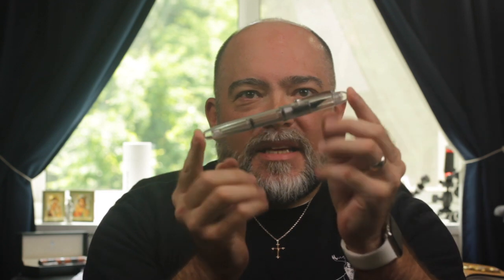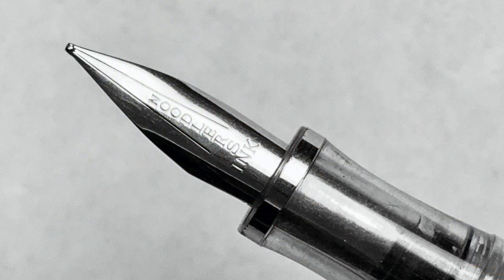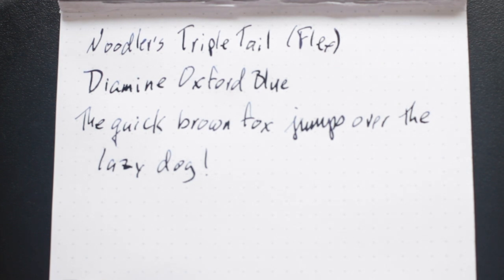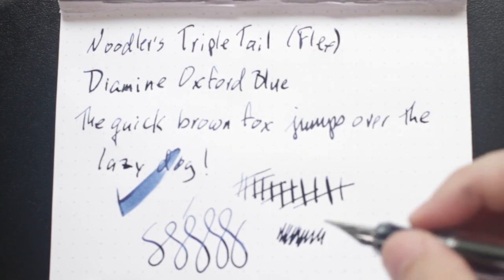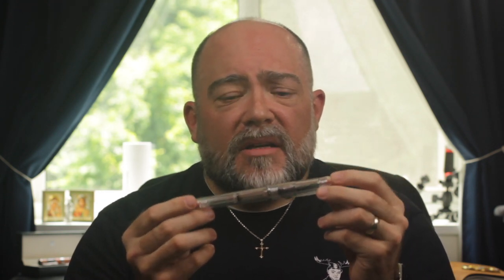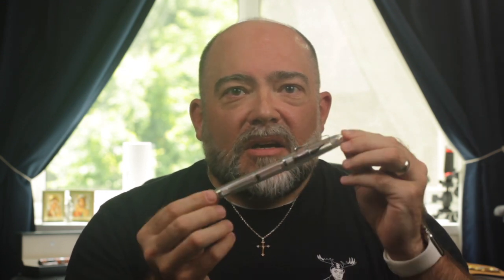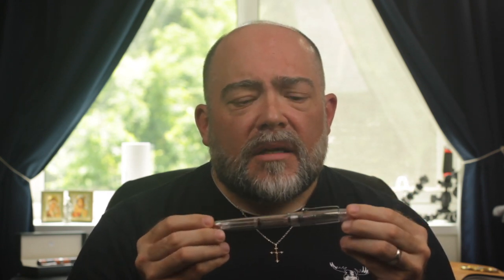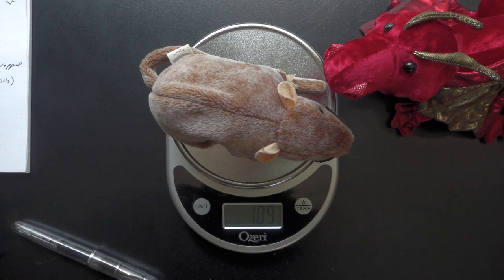Noodler's Triple Tail Flex REVIEW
In today's video, I review the Triple Tail Flex from Noodler's Ink, Co. The Triple Tail is a clear demonstrator fountain pen from Noodler's Ink Co. It has a triple tined flex nib and is great for creating unique writing.

Jump to a section:
Intro - 0:16:06
Features - 1:33:07
Writing Samples -  3:07:12
     Simple -  3:37:12
     Extended - 5:29:14
Celebrations - 7:29:15
Areas of Growth - 10:03:12
Final Thoughts - 13:30:22

The ink in the writing samples is Diamine Oxford Blue and the paper is Rhodia 80gsm.